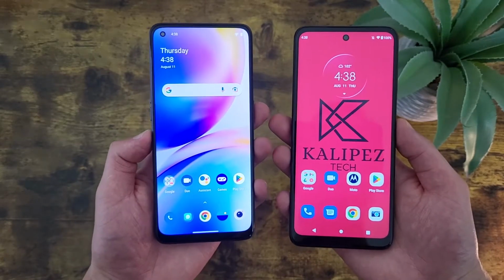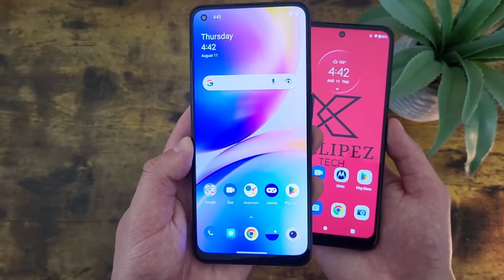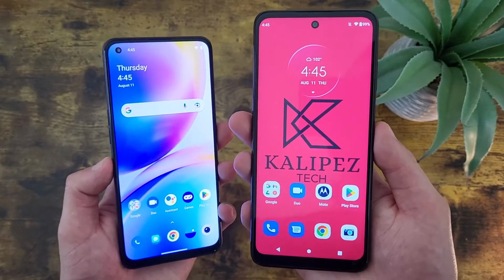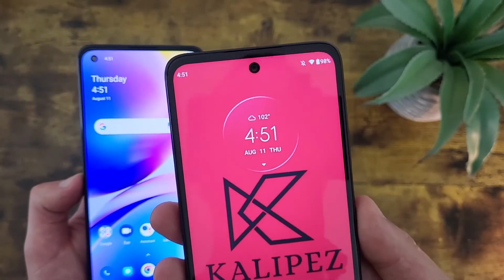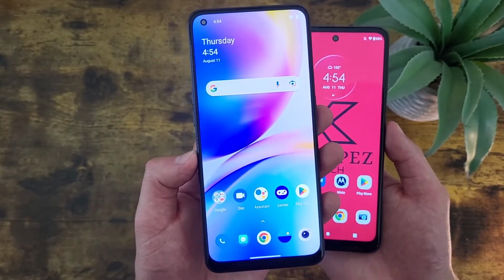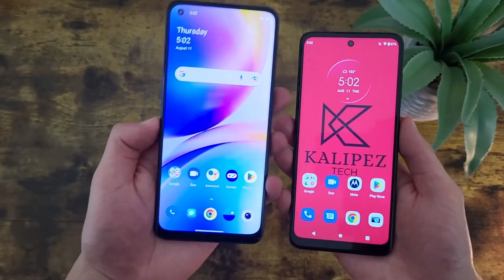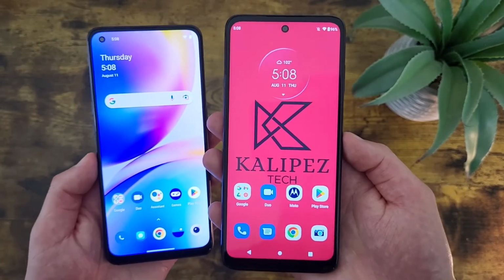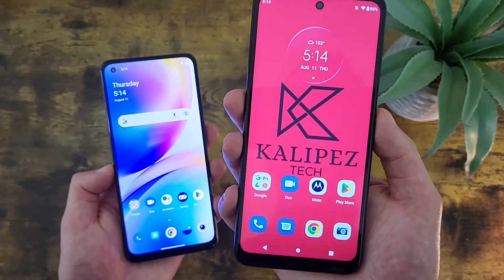OnePlus Nord N20 5G vs Motorola Moto G 5G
Here's a quick comparison between the OnePlus Nord N20 5G and the Motorola Moto G 5G

📦 OnePlus Nord N20 5G (Amazon)
📦 Motorola Moto G 5G
📲 More videos about the OnePlus Nord N20 5G
📲 More videos about the Motorola Moto G 5G